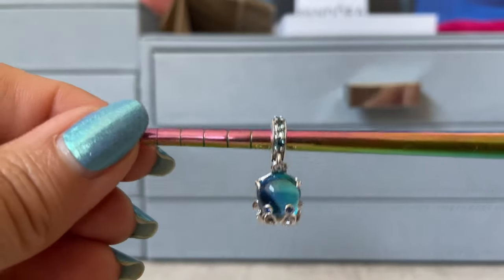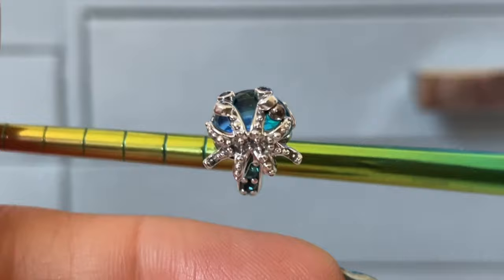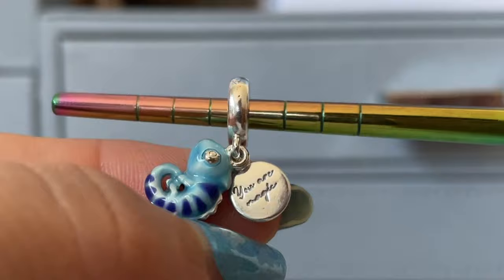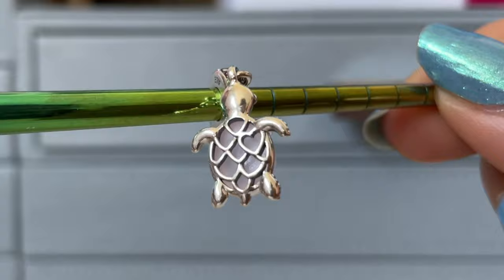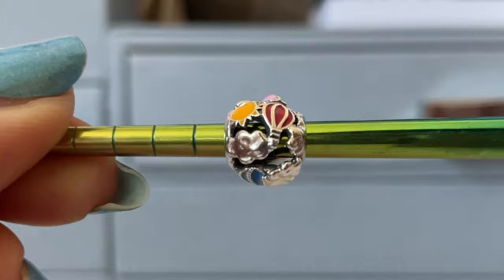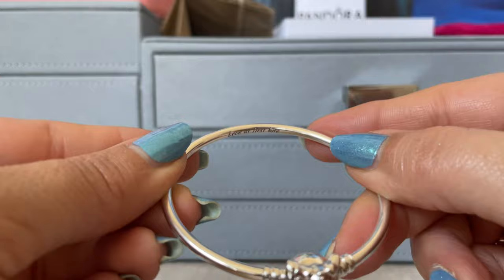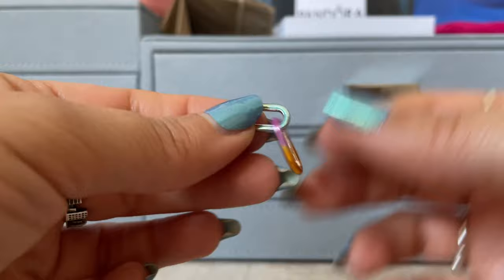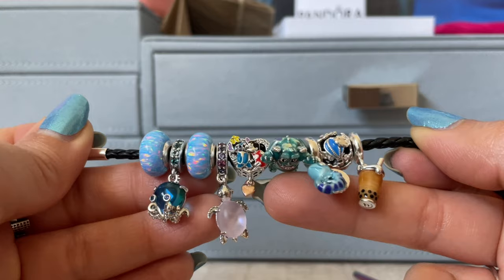PANDORA Haul | Summer Collection 2022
Pandora just released their Summer Collection and I loved it way more than expected, which means my haul was a little more than I expected.  This video showcases close ups of the beauties that had to come home with me on day one!

What are your favorites from the Summer Collection?